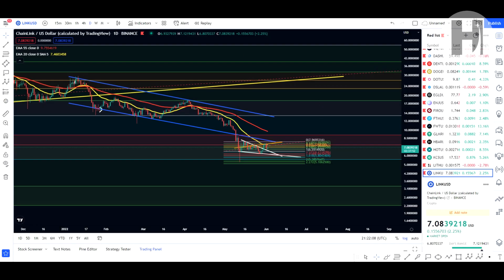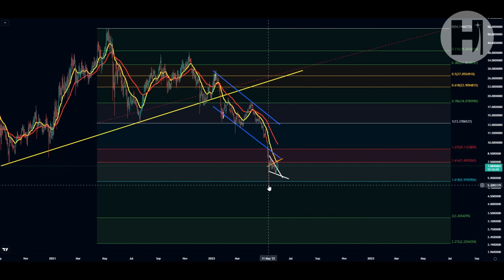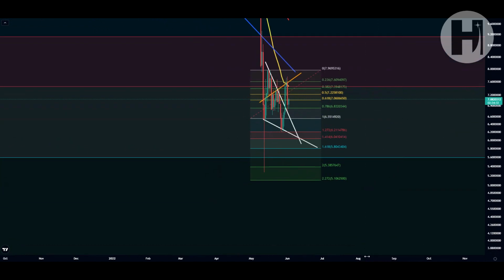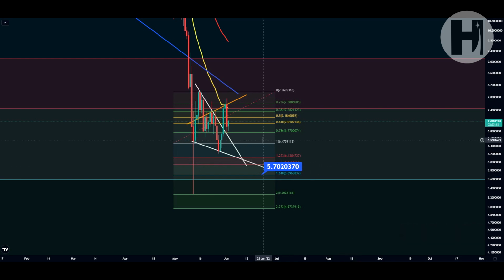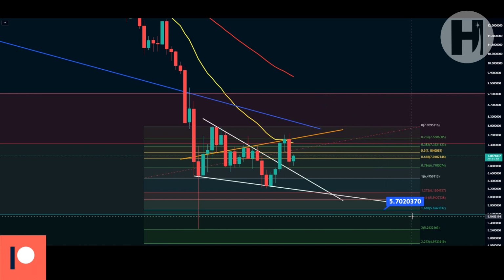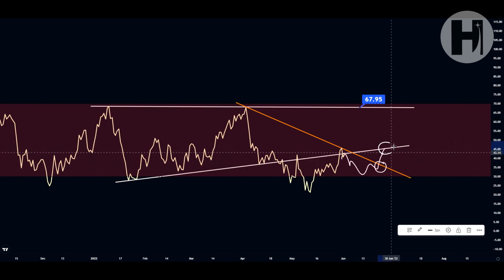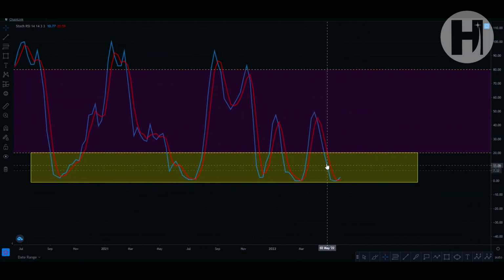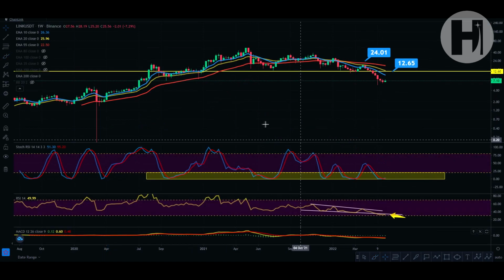CHAINLINK - LINK TOKEN TECHNICAL ANALYSIS AND PRICE PREDICTION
►USDT(trc20) - TVfTnUDcSqkBcYPrLbtowcCmaTyDWZhRYz